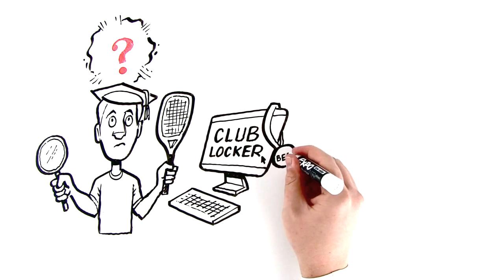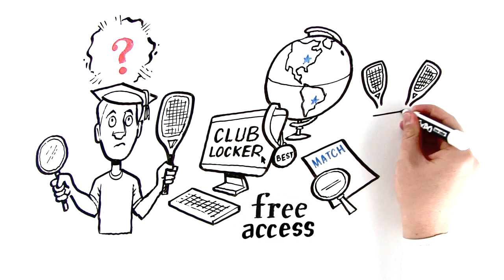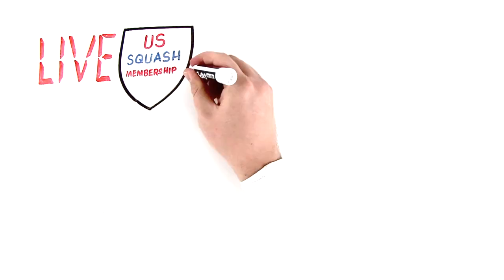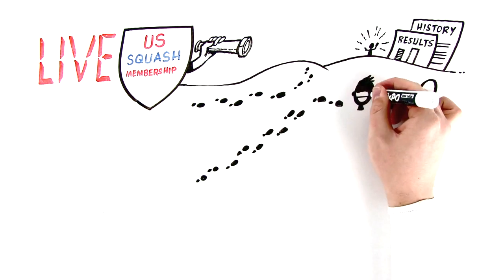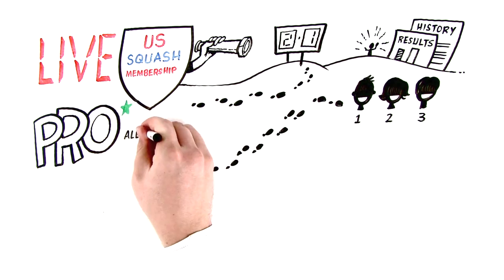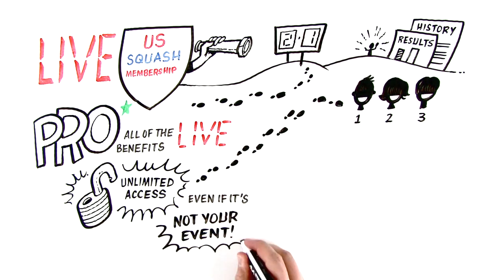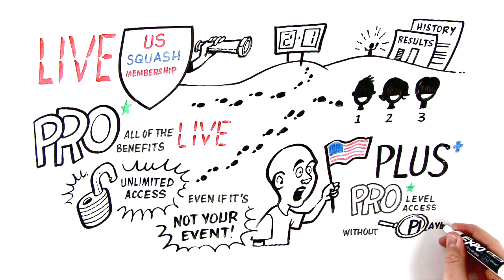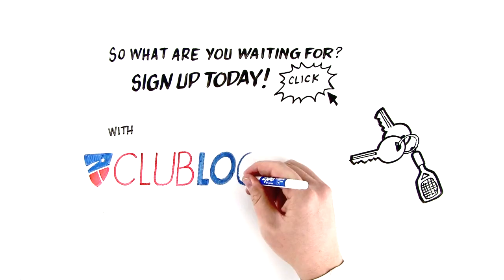Club Locker: Your Courtside Companion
Club Locker gives you the tools to manage your squash life.